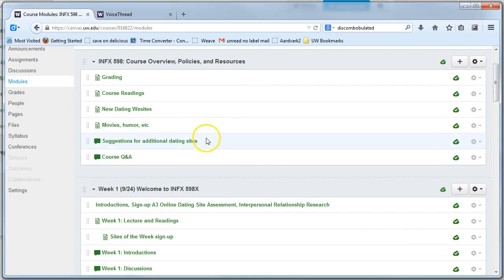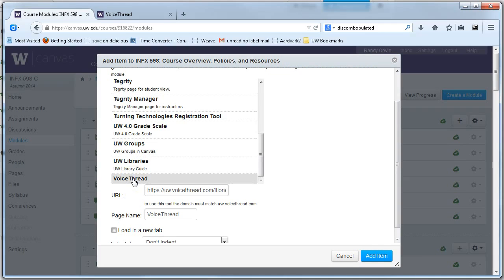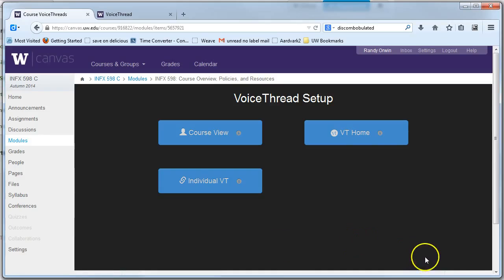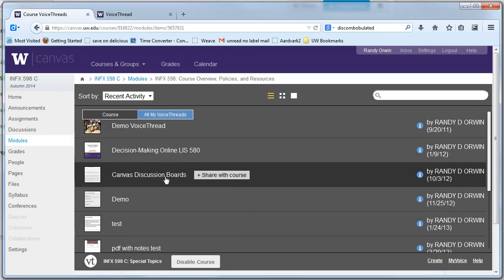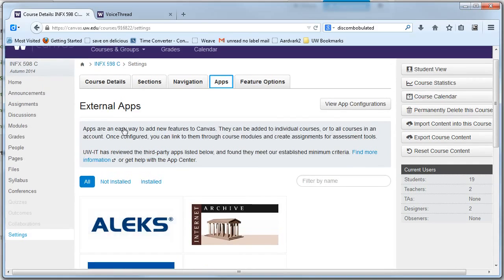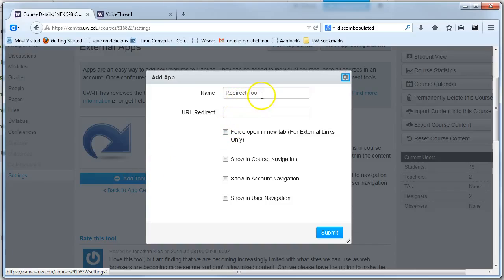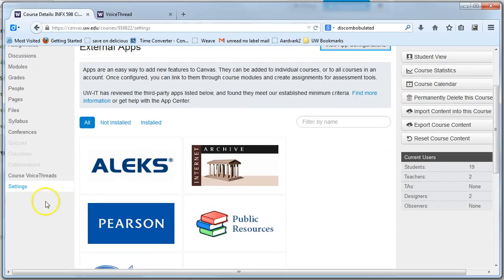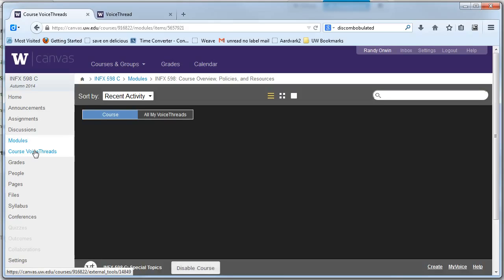Setup VT Course View in Canvas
This tutorial show you how to use the Canvas/VoiceThread LTI integration to setup a course view page embedded inside Canvas.